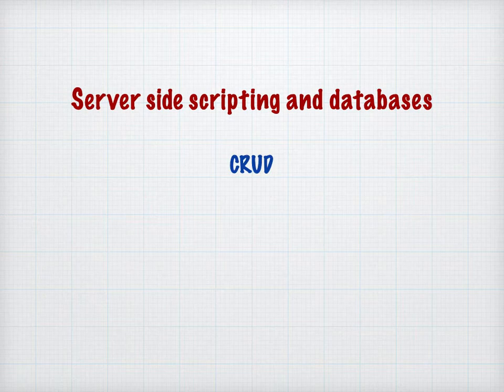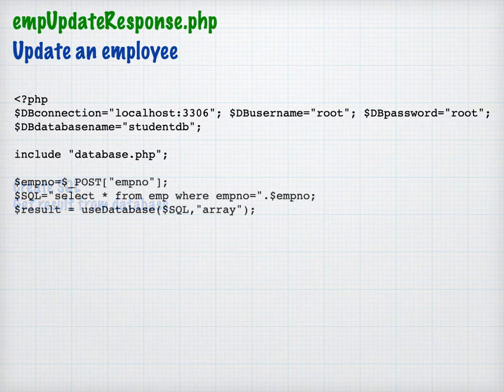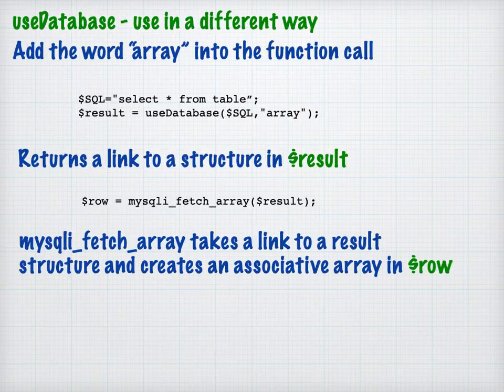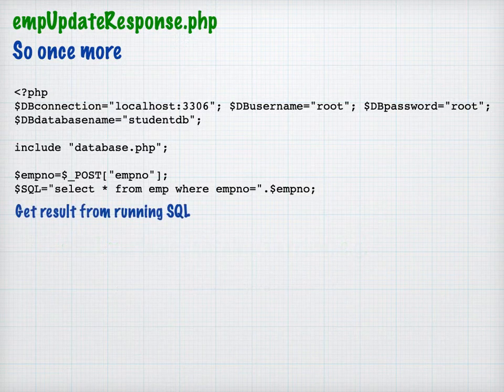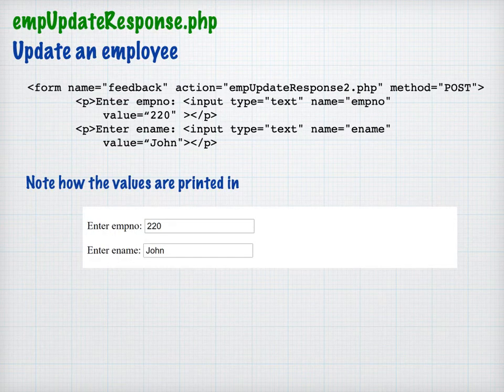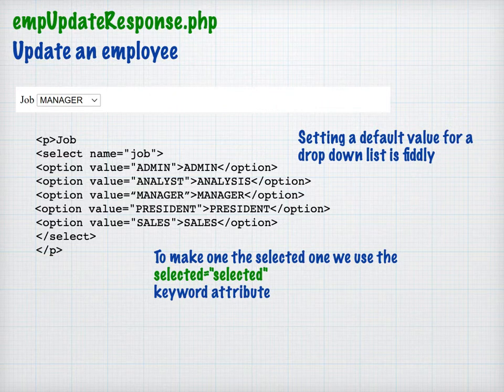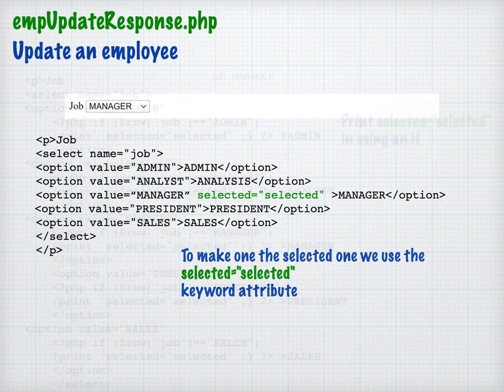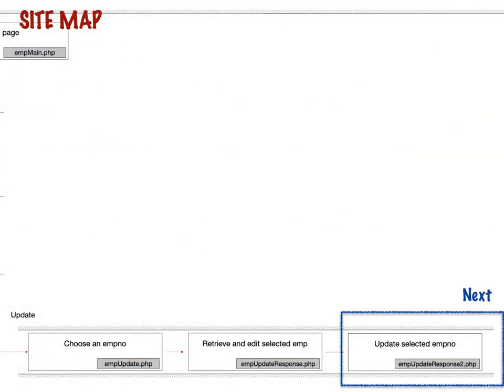Lecture 92 The update operation - the first response page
The update operation - the first response page